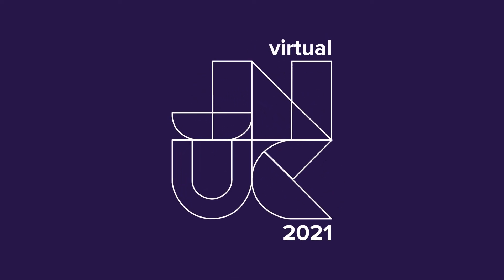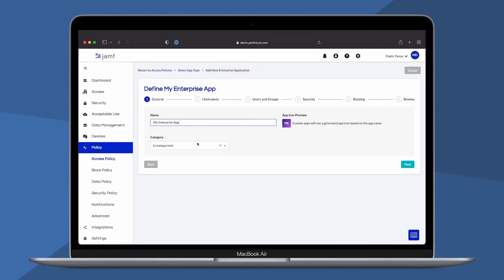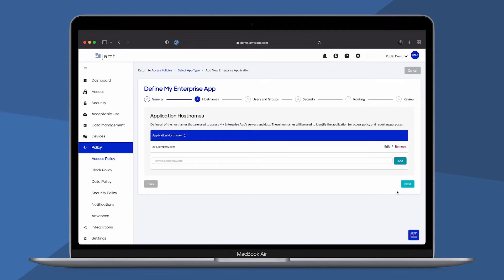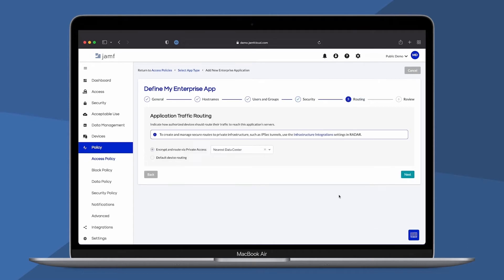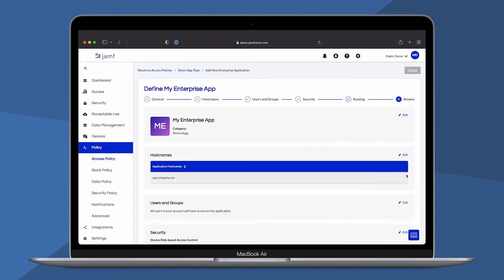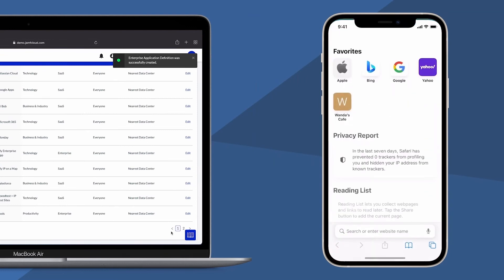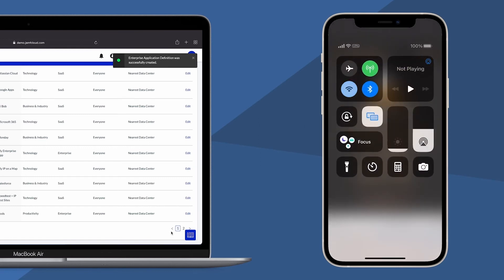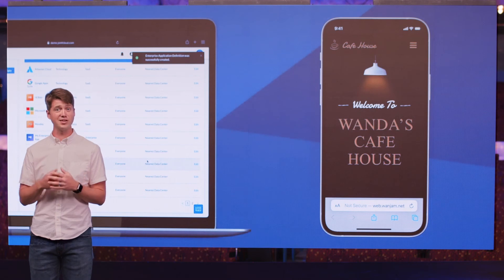Private Access Demo | JNUC 2021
Jamf Private Access is available for macOS, iOS and iPadOS… and Windows and Android devices. You read that right. Jamf Private Access is not Apple only, but it Apple best, especially when it comes to maintaining privacy.